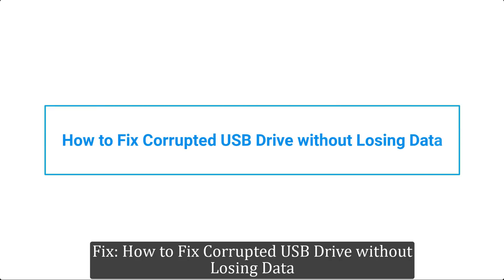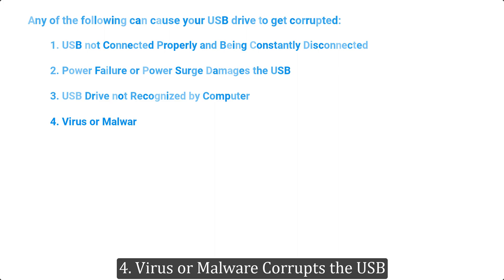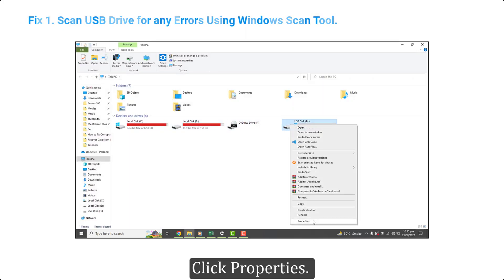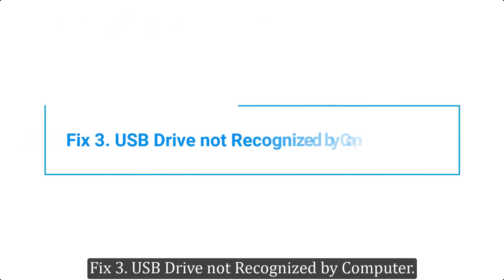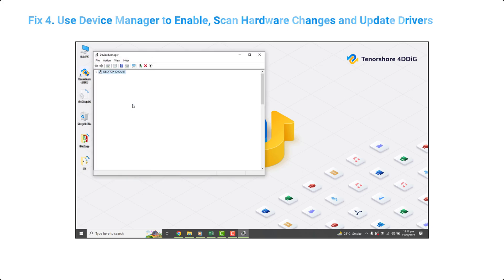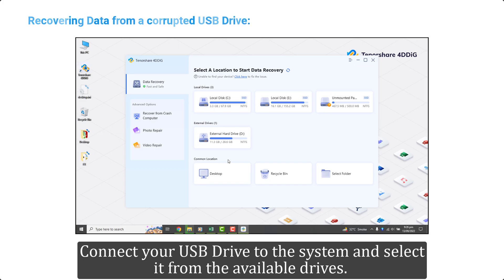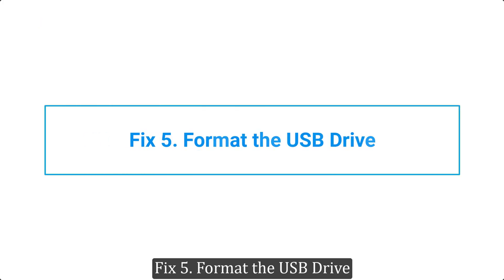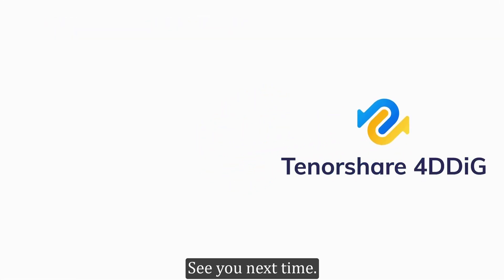FIX CORRUPT USB DRIVE: How to Fix Corrupted USB Drive without Losing Data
To get any lost/deleted data back from corrupted USB drives, just try Tenorshare 4DDiG

📌Timestamp
Video Intro 00:00
What Causes the USB Drive to Get Corrupted? 00:30
Solutions to Fix Corrupted USB Drive  01:15
How to Recovering Data from a Corrupted USB Drive? 03:03

👉What Causes the USB Drive to Get Corrupted?

Any of the following can cause your USB drive to get corrupted:
 1. USB not Connected Properly and Being Constantly Disconnected
 2. Power Failure or Power Surge Damages the USB
 3. USB Drive not Recognized by Computer
 4. Virus or Malware Corrupts the USB

👉Fix 1: Scan USB Drive for any Errors Using Windows Scan Tool

 Go to "This PC" and right click on the USB drive. Click Properties. Now go to Tools tab. Here you will see the option of Error Checking. Click the Scan button. Now click the "Scan Drive" option and let windows fix any errors on the drive for you.

👉Fix 2: Assign a New Drive Letter to the USB Drive

 Sometimes your PC may not assign any drive letter to your USB Drive and it will not show in This PC. You can assign a drive letter to your USB Drive . Go to Disk Management by searching it in the start menu. Open the disk management application. Right click your USB Drive. Click "Change drive letter and path".
 Click the change button and assign new drive letter and then press ok.

👉Fix 3: USB Drive not Recognized by Computer

This error may occur if the port of the system or the USB drive itself is damaged. Try changing ports in the system or plugging it into another system. If neither works. Try the next step to update and reinstall the drivers.

👉Fix 4: Use Device Manager to Enable, Scan Hardware Changes and Update Drivers

Go to the device manager by searching it in the start menu. Right click on the USB Disk Drive and click enable if it is disabled. If you don't see your device, right click and select Scan Hardware Changes to search for the device. When you see your device right click on it and select update drivers. This will let you update the drivers to the latest version and hopefully fix your issue.

👉Fix 5: Format the USB Drive

 If nothing else works for you, just recover your data using Tenorshare 4DDiG and go to "This PC" . Right click on the USB drive and select Format from the dropdown menu. You can also use Disk Management to format your drive. Type Disk management in windows search bar and open it. Select the drive and right click to format it. Once formatted your USB Drive will be ready for use.

👉How to Recovering Data from a Corrupted USB Drive?

Before going to Fix 5. Format your USB Drive, please follow this step to save your data. To recover your data, you need a power and professional data recovery tool, Tenorshare 4 DDiG. It offers to recover not only your deleted data, but also the corrupted or lost data on a USB Drive. It's ease of use is unparalleled. Just download and install it from the official website. Connect your USB Drive to the system and select it from the available drives. Click the scan button and let Tenorshare work. It usually takes some time to complete the scan. Tenorshare also presents the feature of deep scan which can save even the most difficult to recover files. You can cancel the deep scan anytime you want and continue with the quick scan results. Just click the stop button. Now, look for the data that was deleted. Select all of it and click the recover button. A prompt will ask you to specify the location of the files to be saved. Just select your desktop or any other suitable location and click ok. Now your files have been successfully recovered.